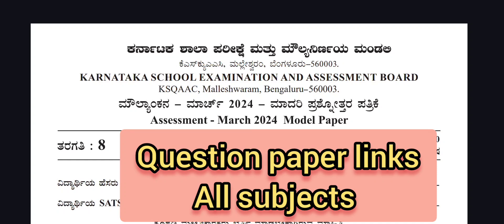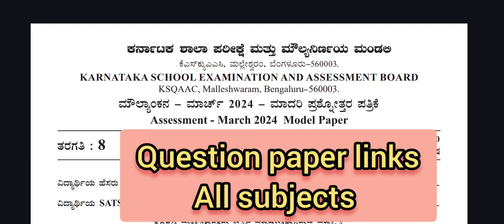8th public exam model question paper 2024 all subjects link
class 8 karnataka board exam 2024
class 8 karnataka board exam 2023
class 8 english model paper 2023 karnataka board
class 12 english chapter 8 karnataka board
8th class kannada board exam